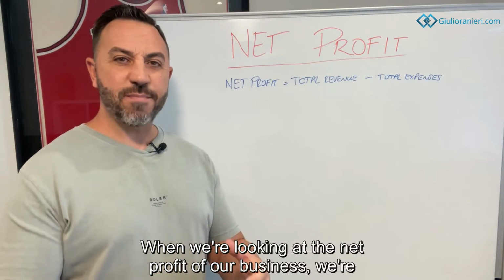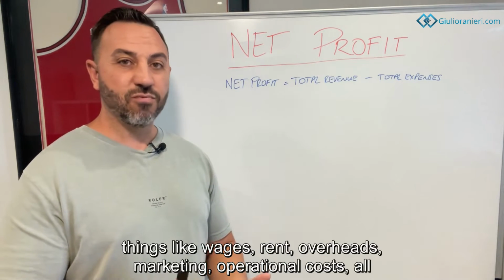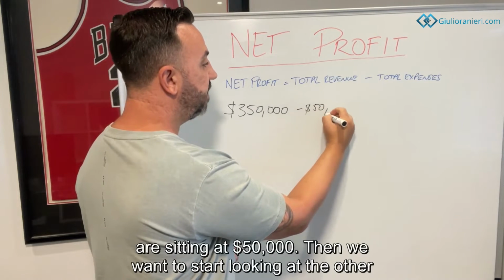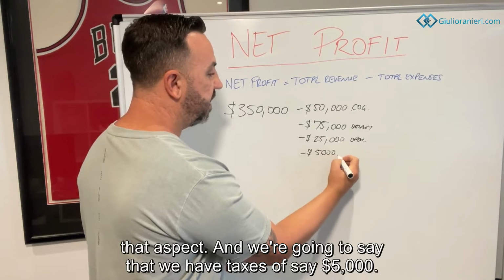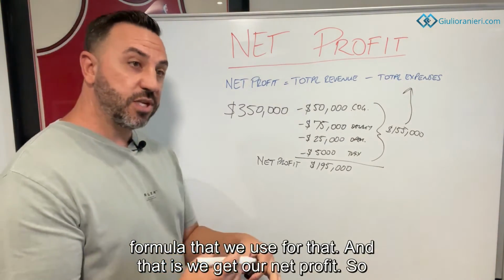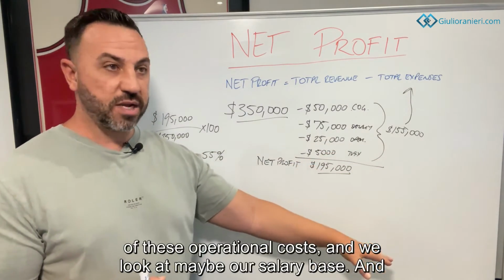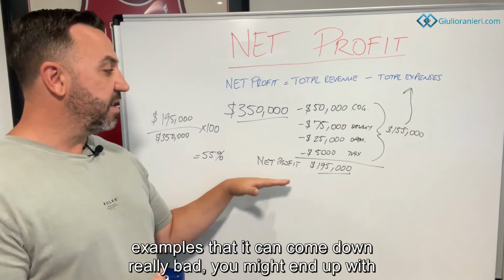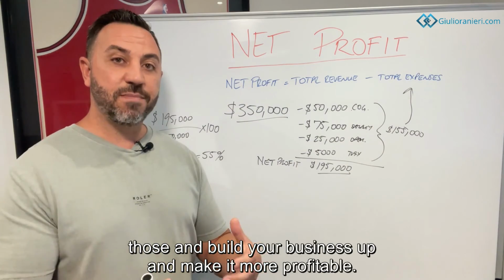How to measure net profit in your business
It's important to understand how to measure net profit in your business.

This method gives you an overall view of the performance of your business in a specified period of time. It also helps you understand the importance of lowering your overheads and seeing the potential negative impact overheads can have on your business.